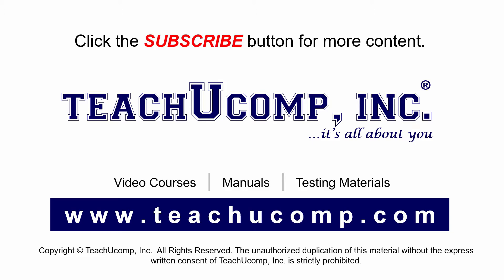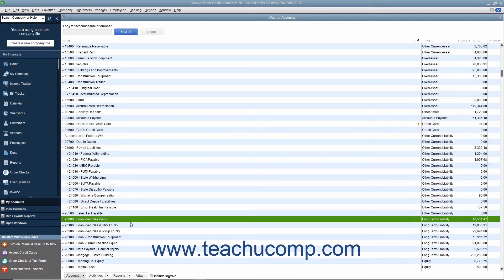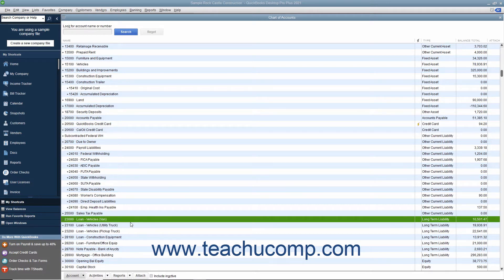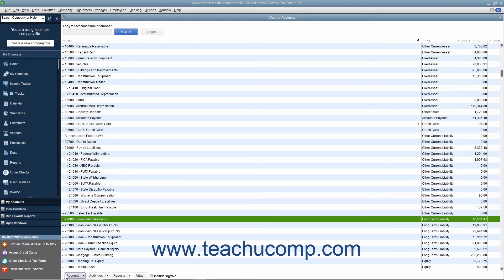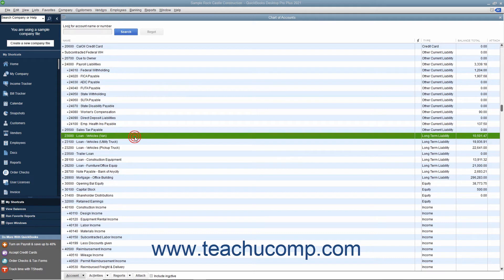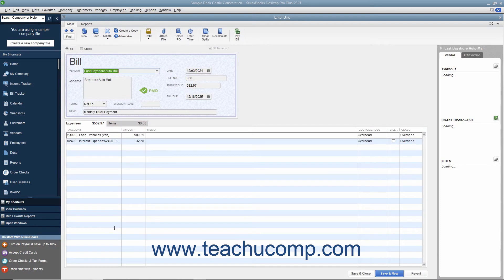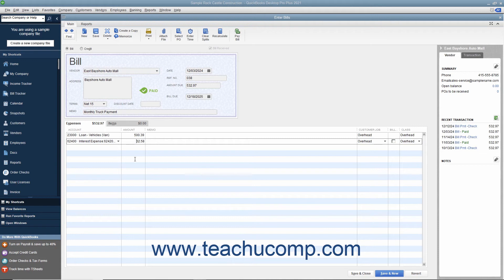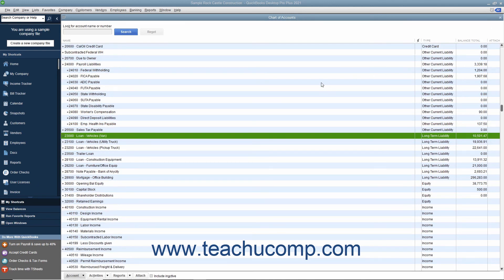QuickBooks Desktop Pro 2021 Tutorial Creating Liability Accounts Intuit Training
Learn about Creating Liability Accounts in Intuit QuickBooks Pro 2021 with the complete ad-free training course